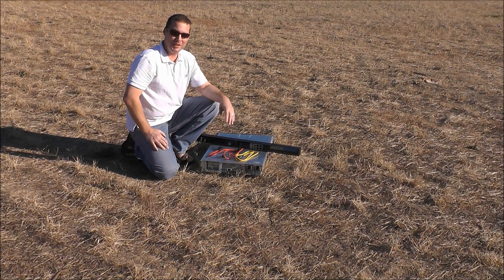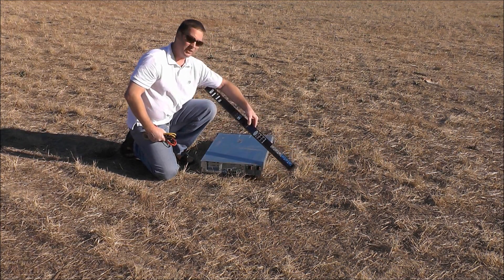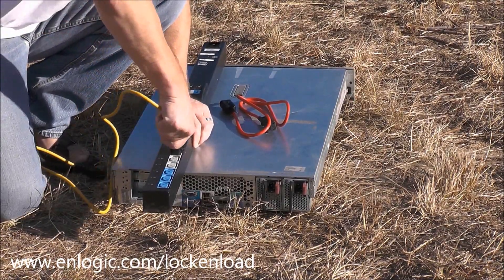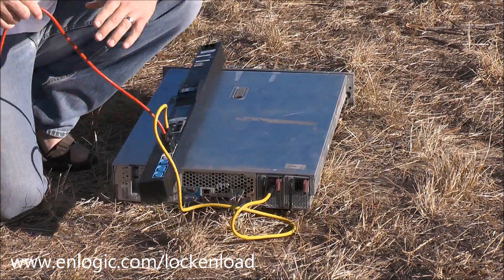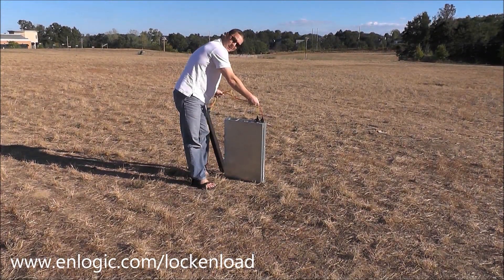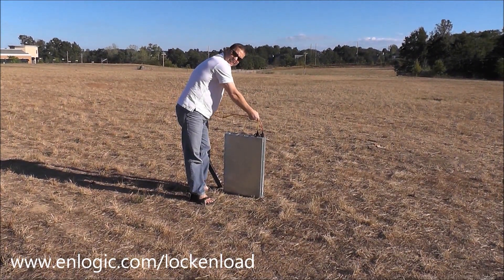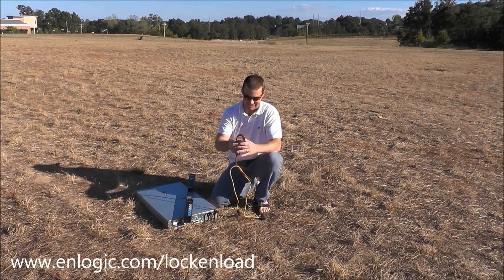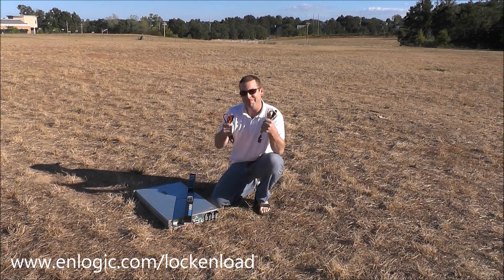Data Center dual locking cords - Enlogic proving grounds test 13B - "helicopter simulation"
Enlogic subjects their dual locking IEC C13-C14 cables to Enlogic test standard 13B - the usually destructive IT server "helicopter simulation" testing.  Notice the confidence of the test team - open toe shoes allowed when the result is all but known...

Enlogic lockenload power cables:  "If it's not coming out in the proving grounds, it's not coming out in your data center"